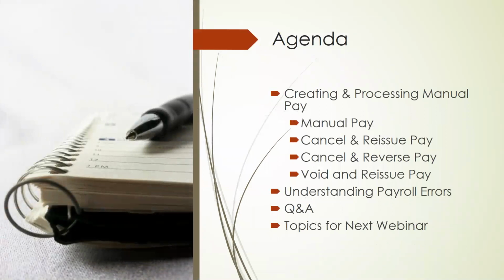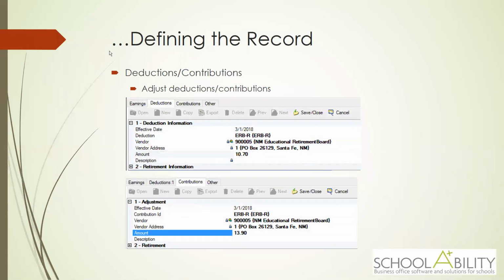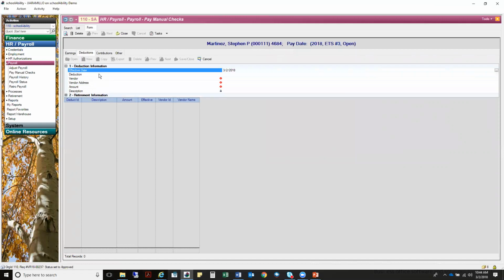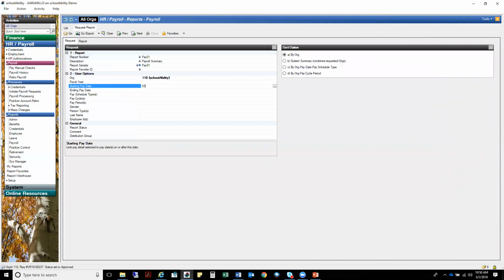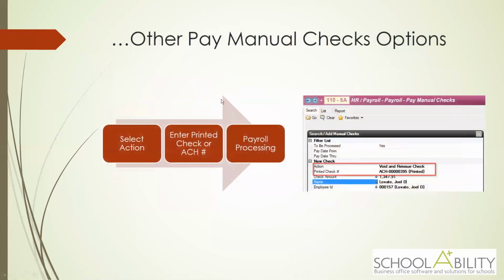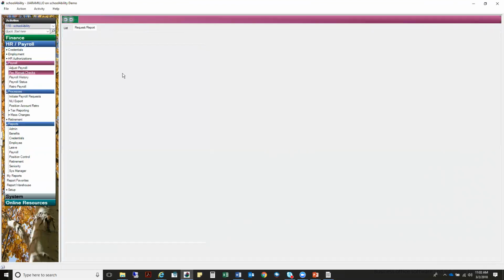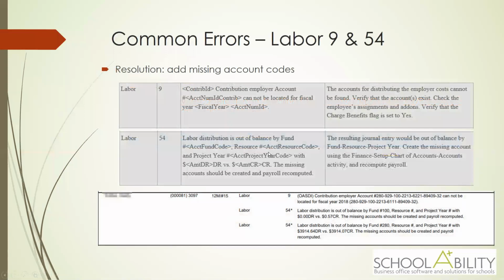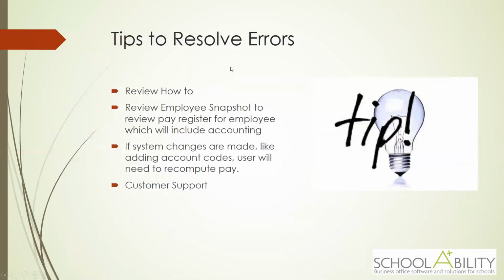Creating and Processing Manual Pay - schoolAbility Webinar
This is a recording of the Payroll Processing Q&A hosted by Jolene Jaramillo on March 2, 2018.